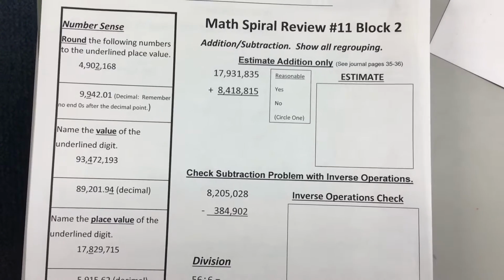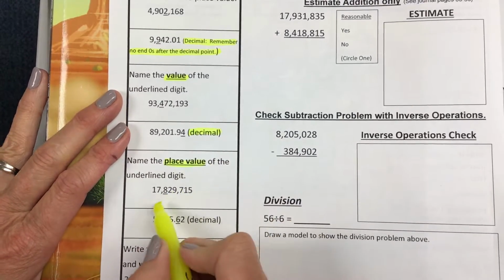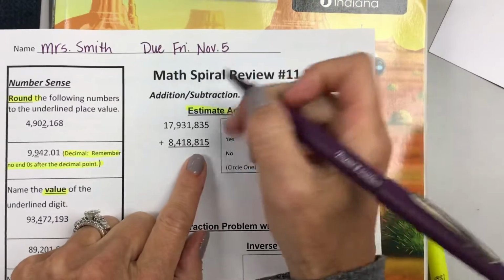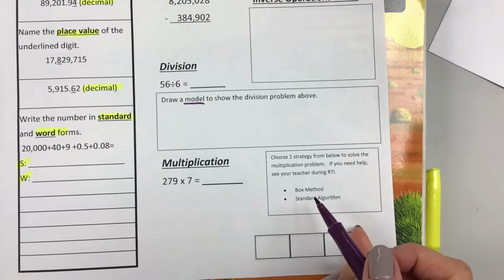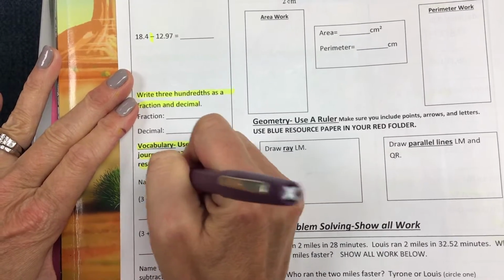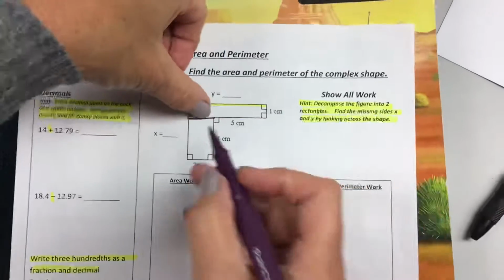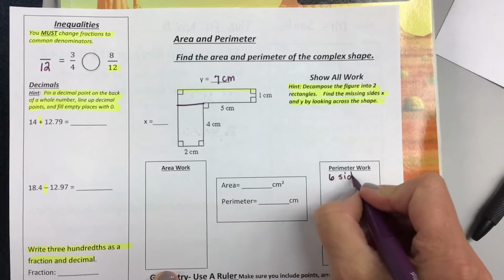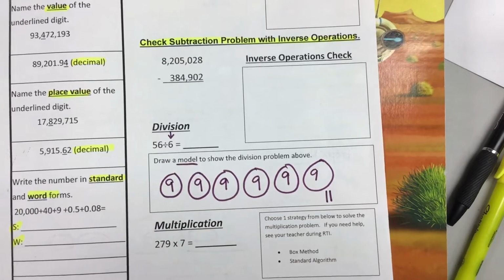Spiral Review 11 Block 2